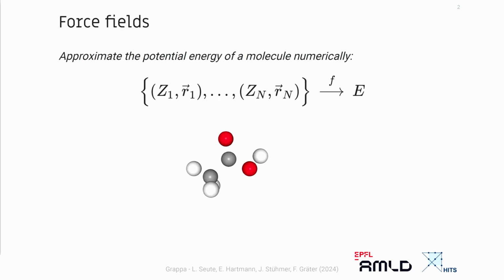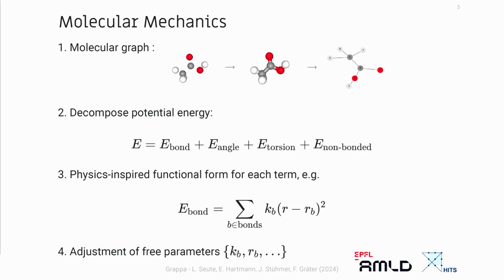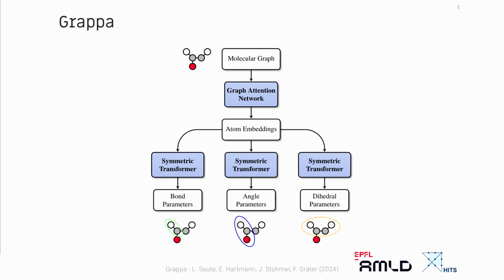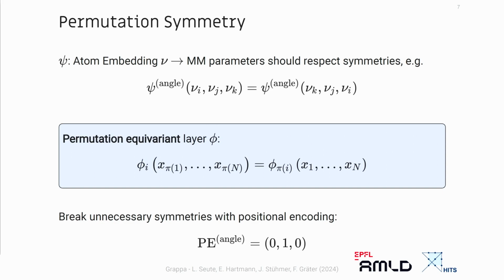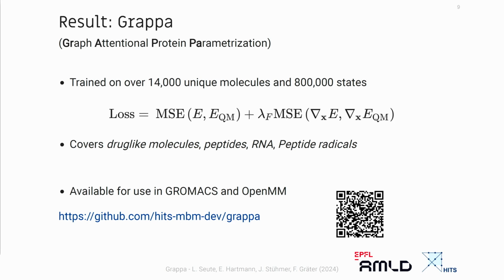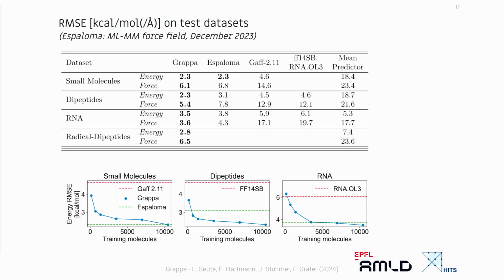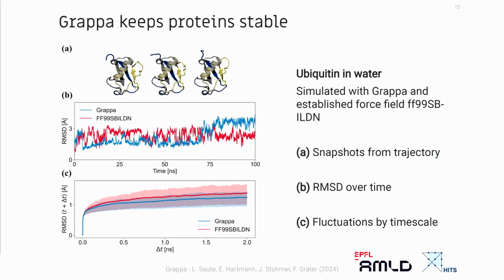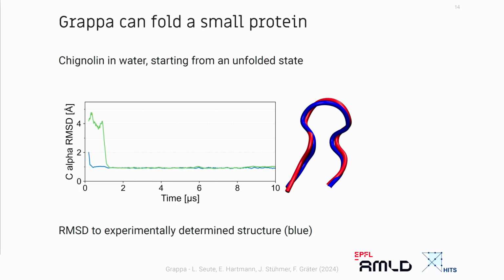Learning a State of the Art MM Force Field | AI and the Molecular World | Leif Seute